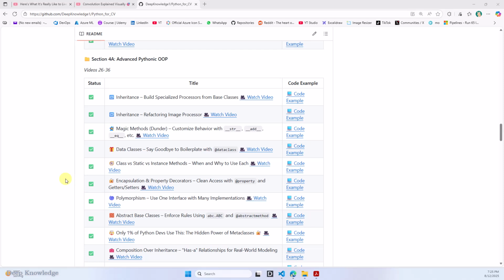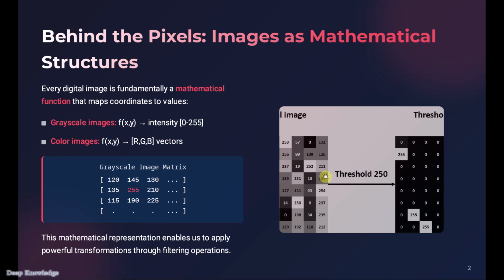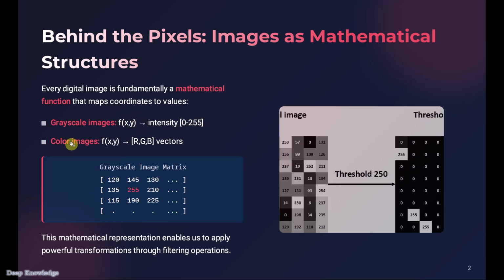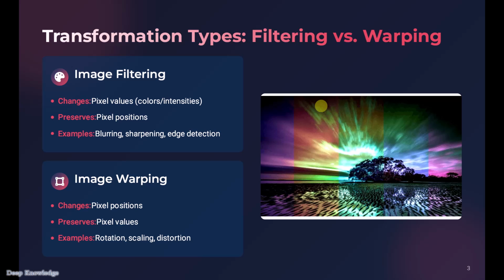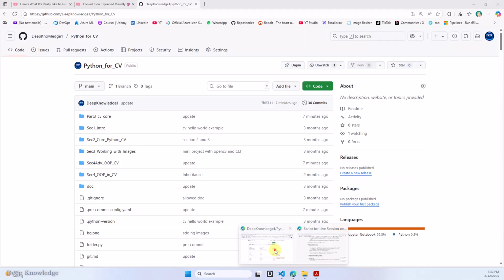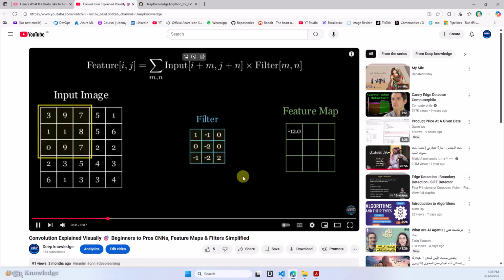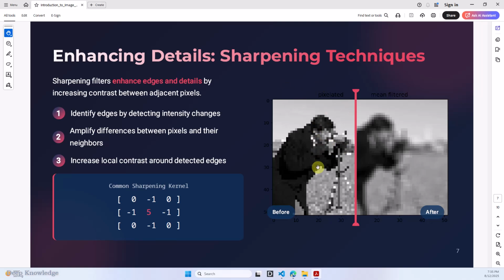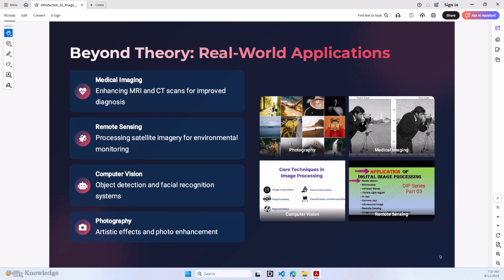🚀 Pixel Power: Your Guide to Image Filtering & Kernels! 💡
Dive into the fascinating world of digital image processing with our comprehensive guide to Image Filtering and Kernels! 🖼️ Whether you're a curious beginner or a seasoned computer vision professional, this video will demystify the magic behind how images are transformed, enhanced, and analyzed. ✨

Learn the fundamental concepts: from understanding pixels as mathematical functions to mastering the powerful convolution operation. We'll break down different types of image filters – including blurring (like the elegant Gaussian blur), sharpening (to make details pop!), and crucial edge detection techniques (such as Sobel and Canny). 🧠 See how these techniques are applied in real-world scenarios, from medical imaging and remote sensing to facial recognition and your smartphone's camera effects. 📸
Discover the secrets of kernels – those small but mighty matrices that act as the blueprint for every image transformation. We'll explain how they work, provide clear examples, and even touch upon exciting future trends like AI-enhanced filtering and adaptive kernels. 🚀
This tutorial is packed with visual explanations and practical insights, making complex topics easy to understand. Perfect for students, developers, and anyone looking to deepen their knowledge in image manipulation, computer graphics, and machine learning applications. Don't just see images, understand how they're made perfect! 🌟